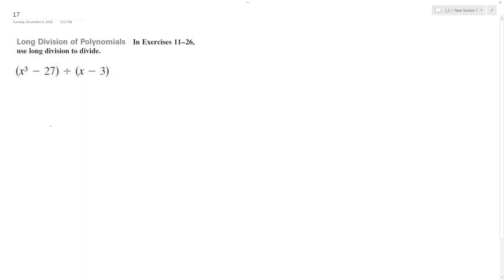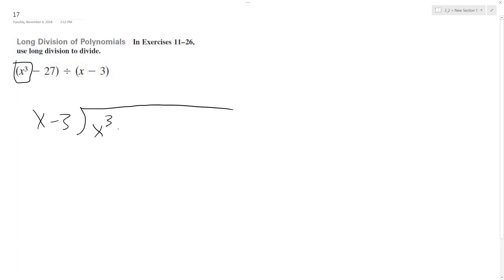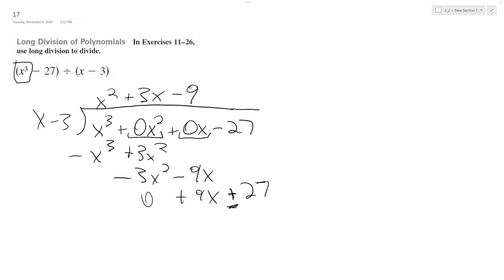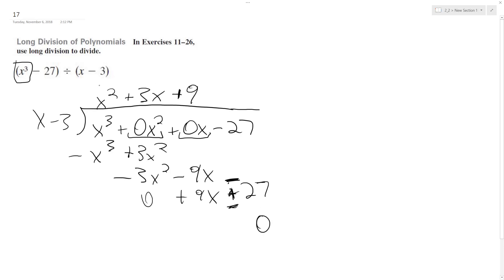(x^3 - 27) / (x - 3) use long division